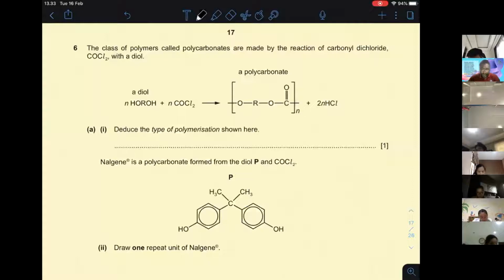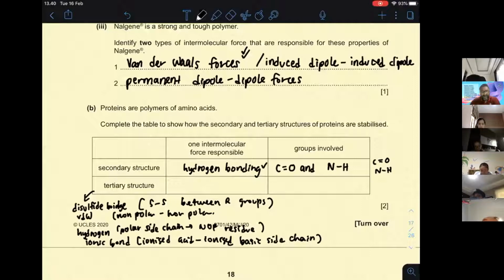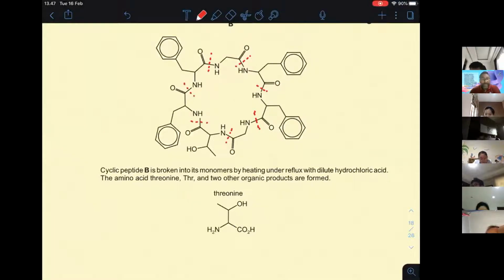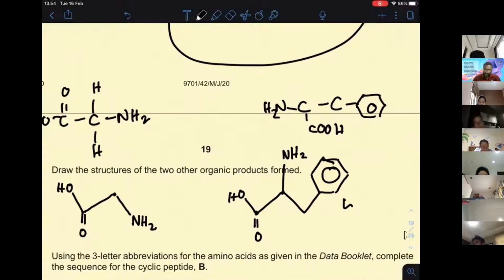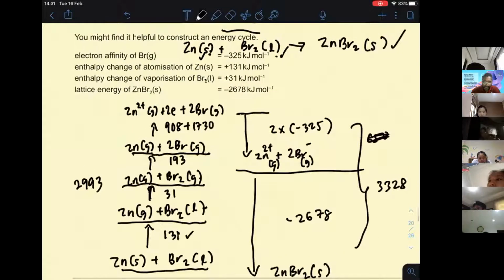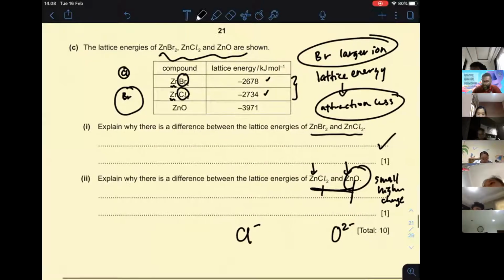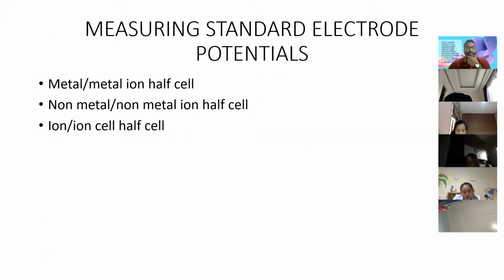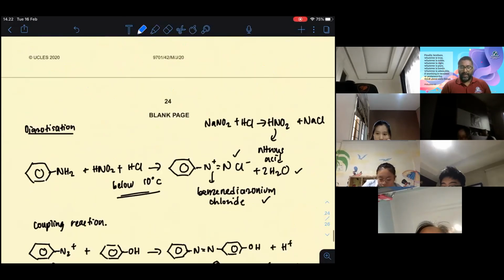9701 PAPER 42 MAY JUNE 2020 DISCUSSION PART 4